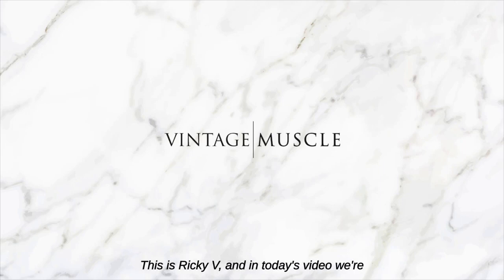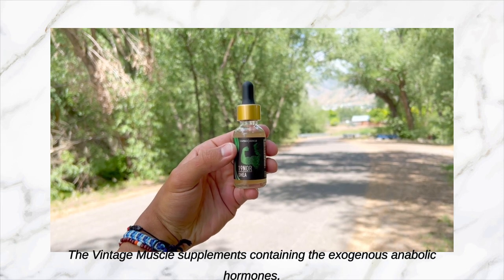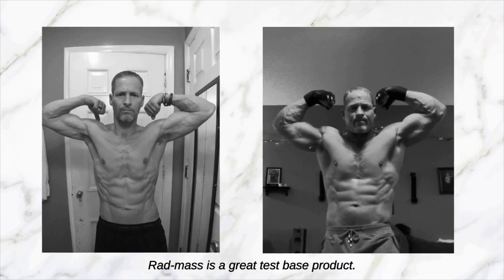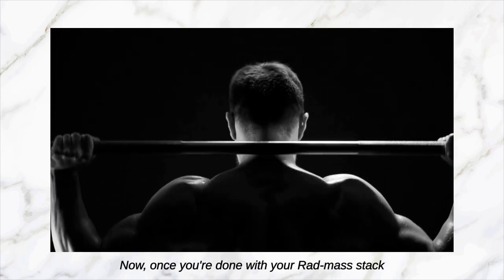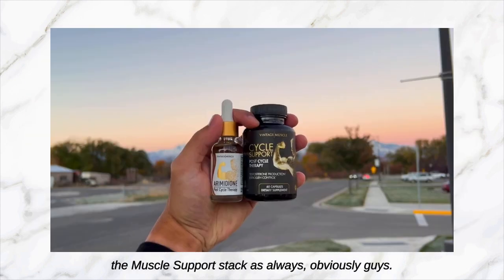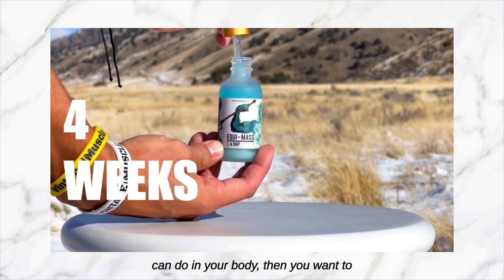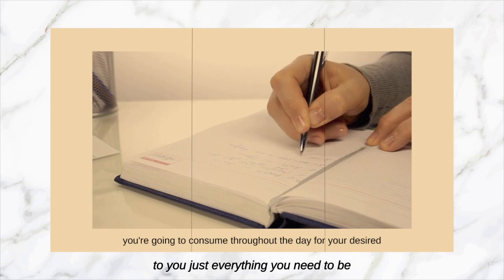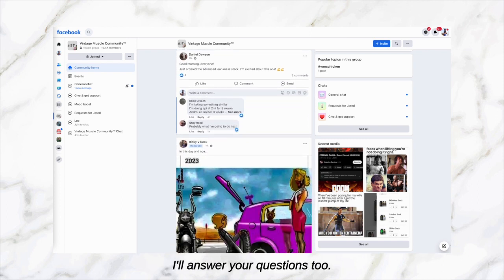The Fastest Way to Gain Muscle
In this video, Ricky dives into a little bulking cycle you can use to gain muscle mass as fast as possible. He goes over some products you should look into from the Vintage Muscle product line to help you gain mass.

The Video Content is not intended to substitute for professional medical advice, diagnosis, or treatment. Always seek the advice of your physician or other qualified health providers with any questions you may have regarding a medical condition. Never disregard professional medical advice or delay seeking it because of something you have read or seen.